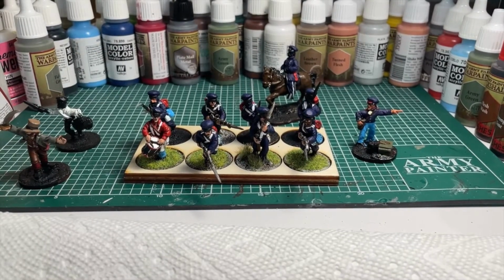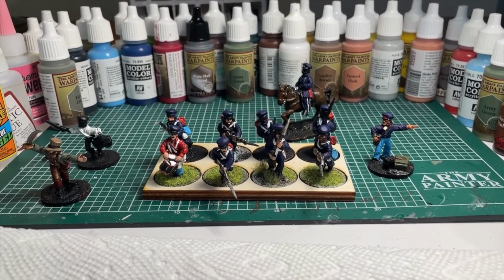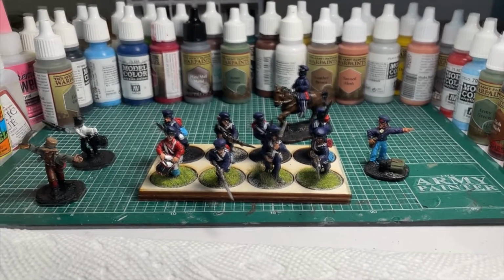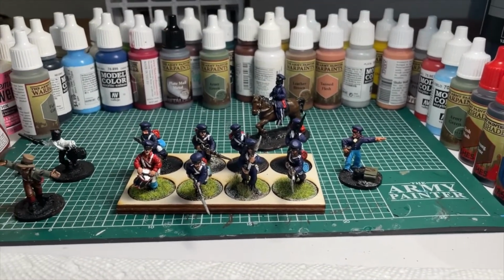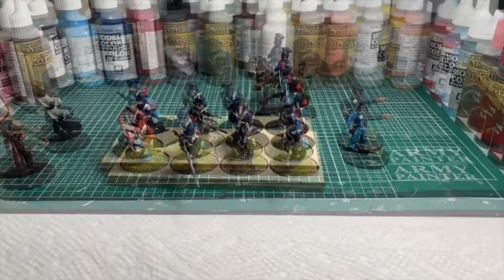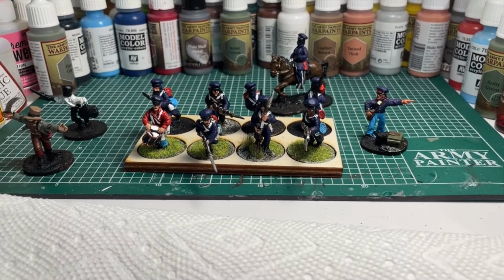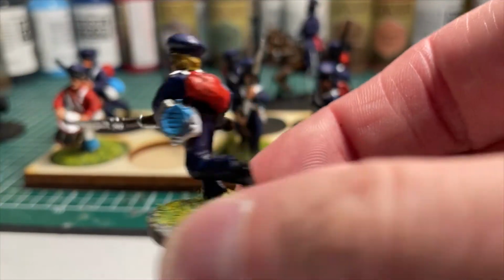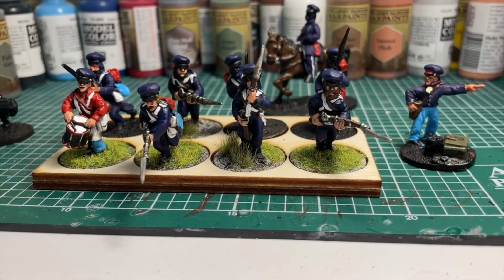Dice Rolls Along the Rio Grande - Episode 1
Hello! This will be the first in a hopeful series of videos covering my project for the game Sharp Practice by TooFatLardies. Here, I outline the project and show off what I have painted so far.

Sound Effects - The Hollywood Edge Sound Effects Library

Images - Alan Archambault, Wikimedia Commons